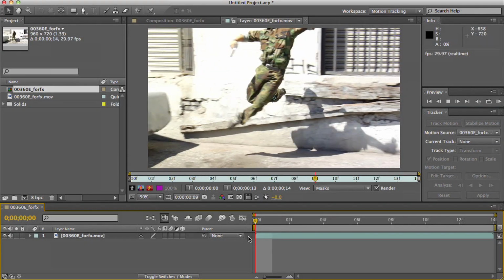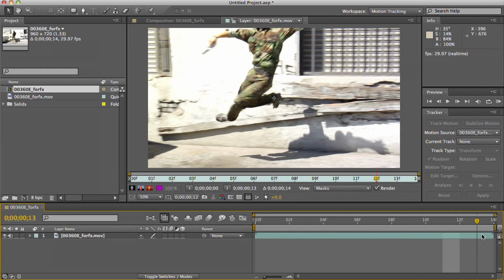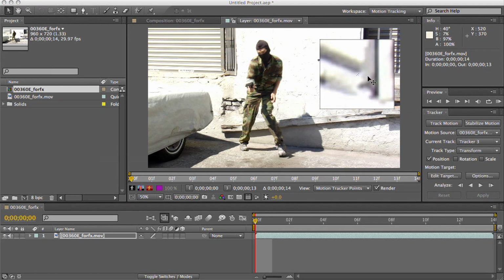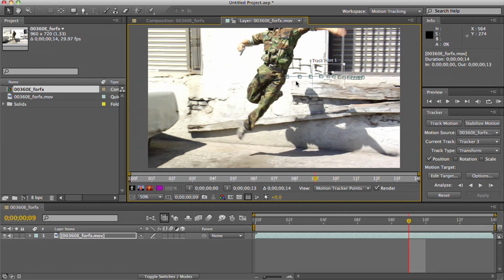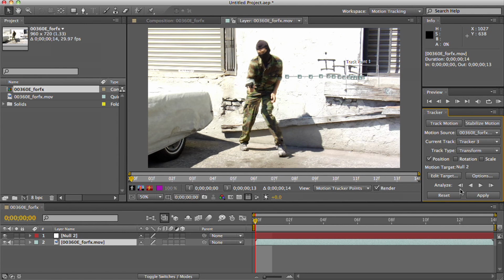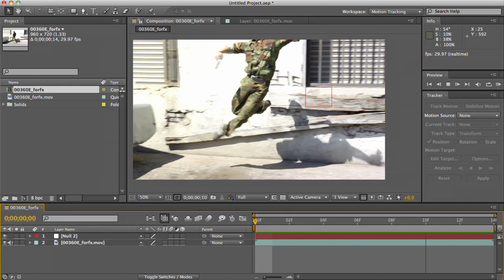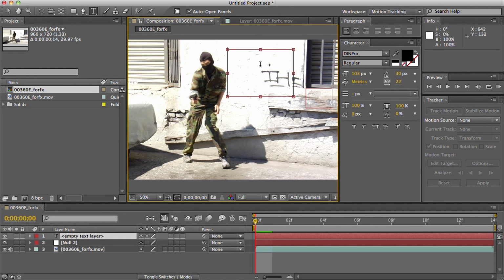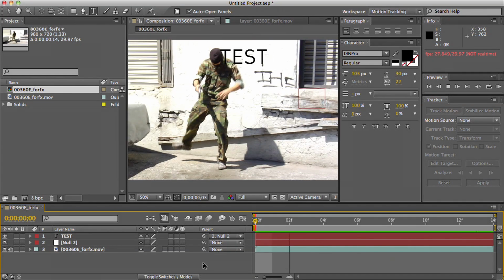Day 2 - Blood Hit Tutorial (12 Days of VFXmas)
An examination of blood hits as part of our 12 days of VFXmas.

Want some more about hits? Check out our buddy Corridor Digital's tutorial, with free stock footage too!